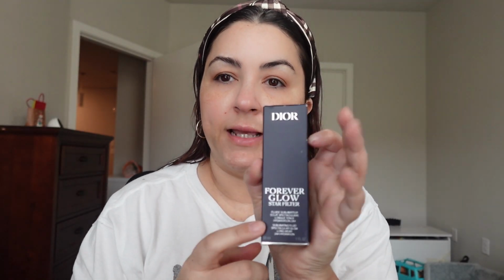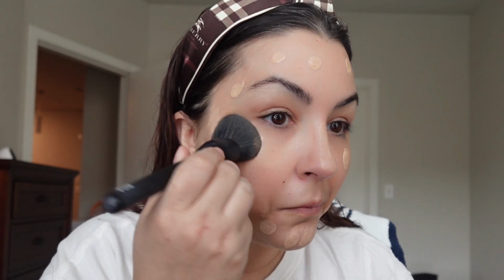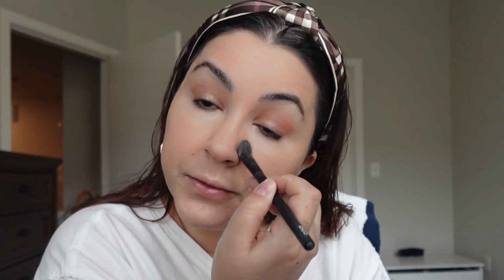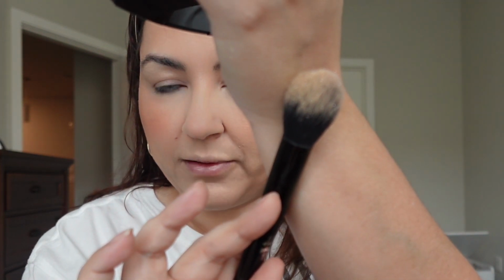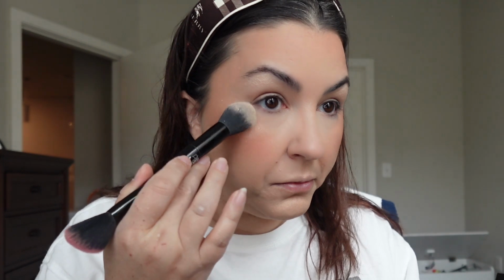NEW LUXURY MAKEUP TRY-ON | CHANEL | GUERLAIN | DIOR | TOM FORD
Hi friends! Today I am playing with a full face of luxury makeup. I hope you enjoy!

xx- Nicole